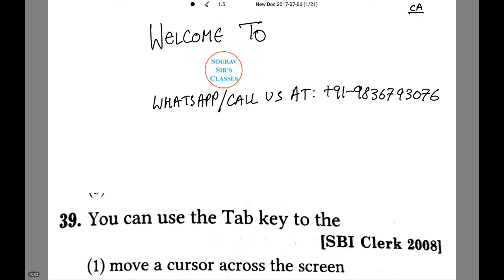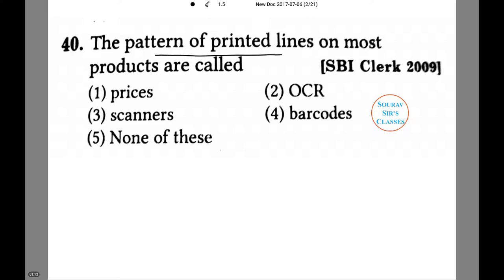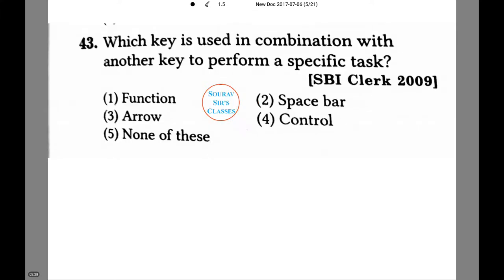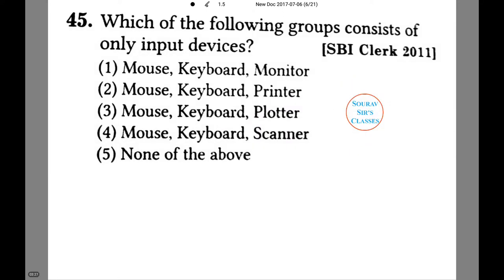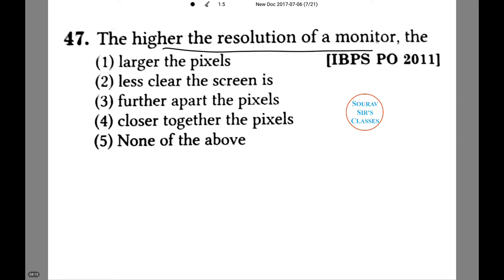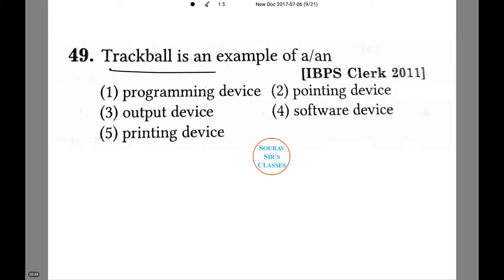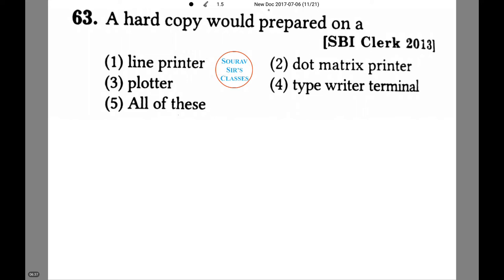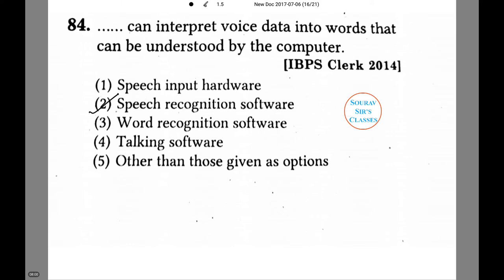COMPUTER AWARENESS 3 notes study material books coaching online test video lectures shortcut tricks